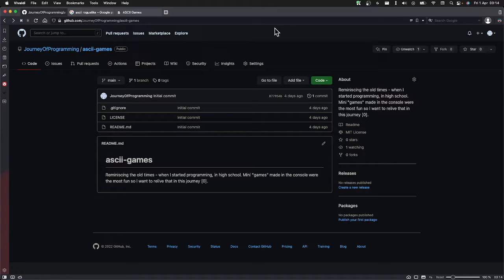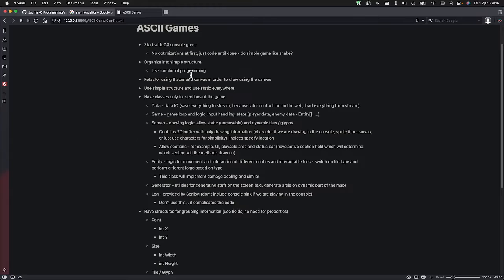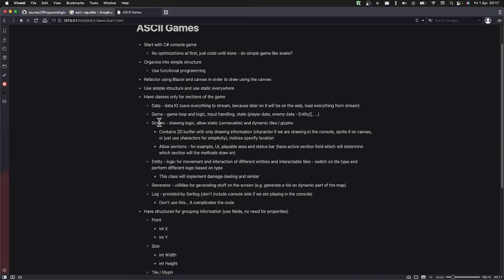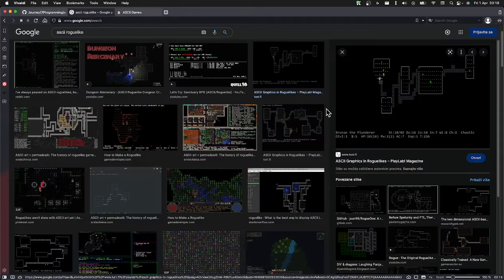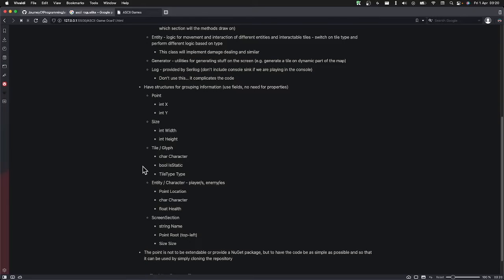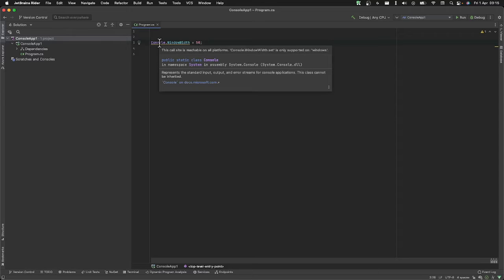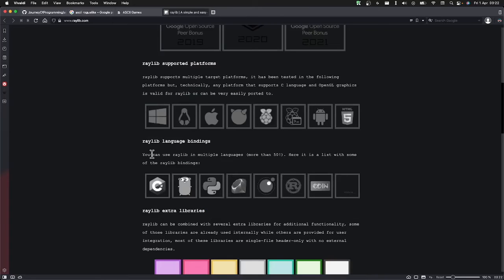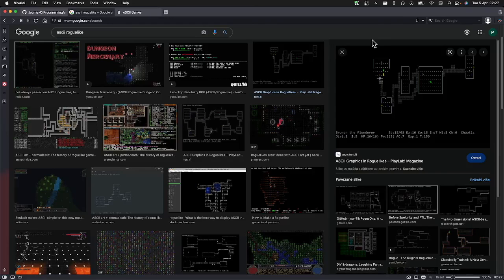ASCII Games - Introduction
Welcome to the introduction video of the very first journey - ASCII games. In this video, I explain why I chose it as the first journey and what the plans are.